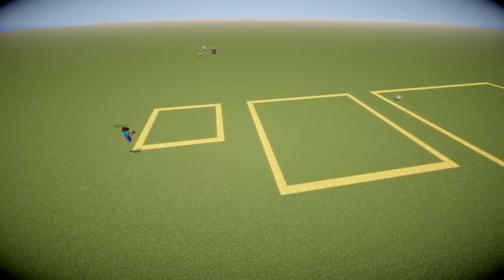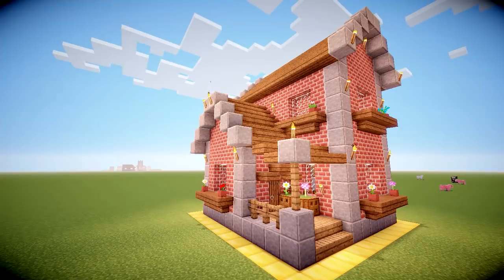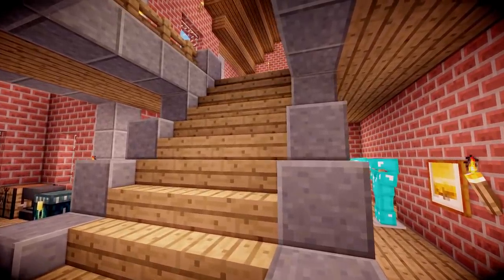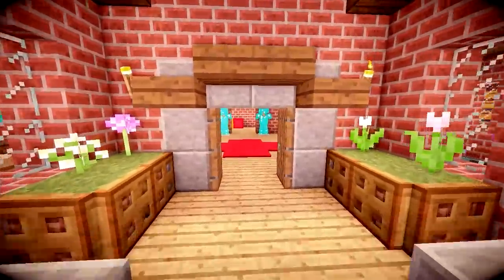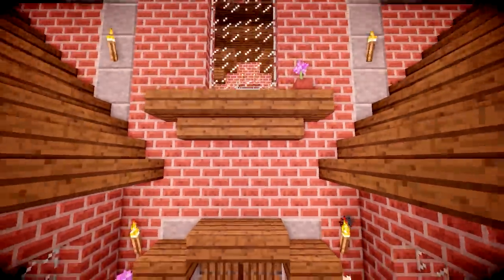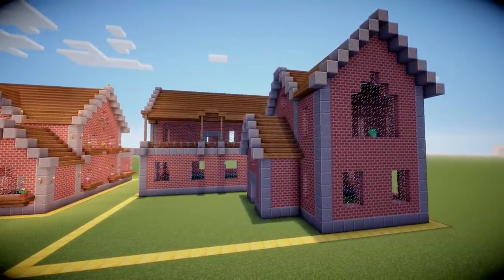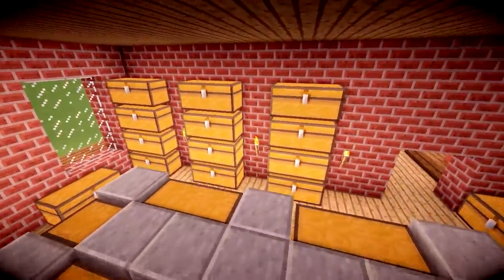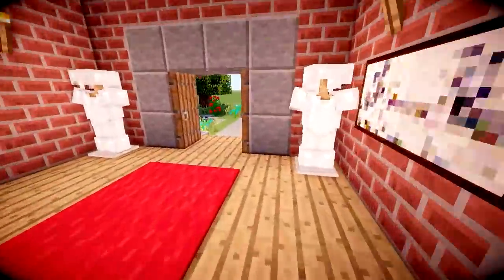Small vs Medium vs Big Houses Challenge!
Today I set myself the challenge of limiting the space I can build a house in and show you the differences between each house!